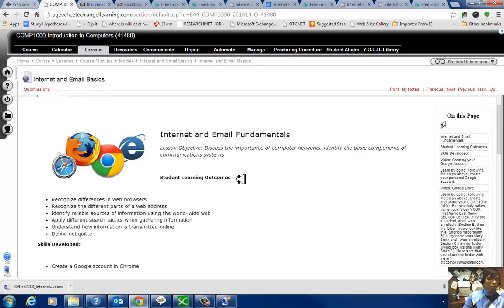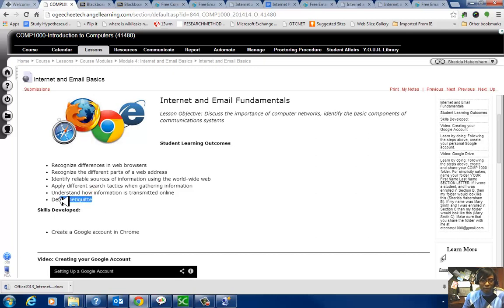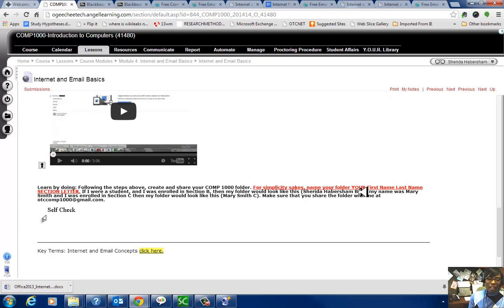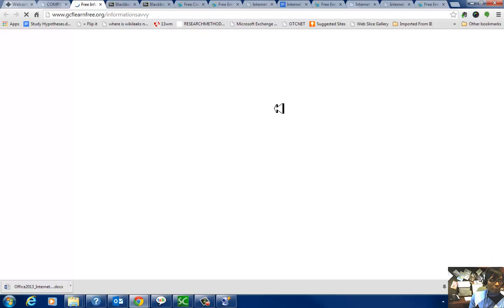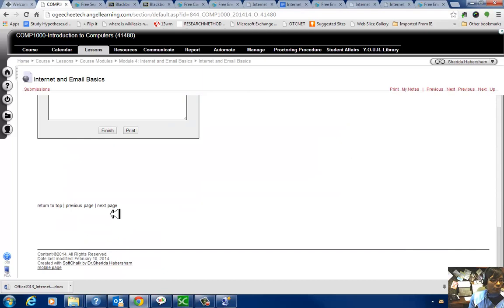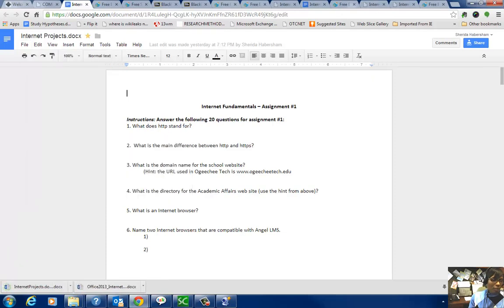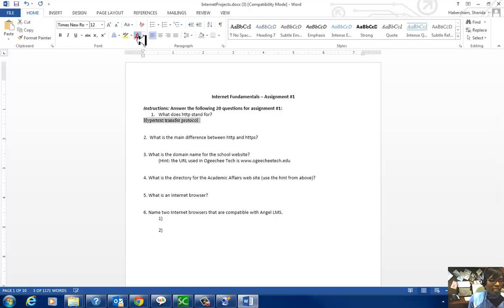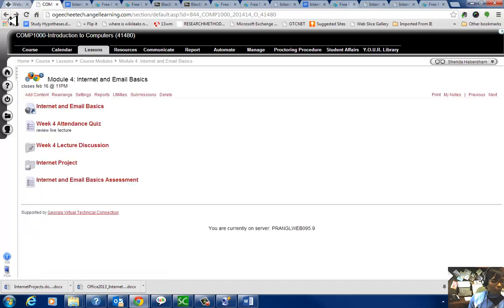Getting Started with Module 4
Getting Started with Modue 4